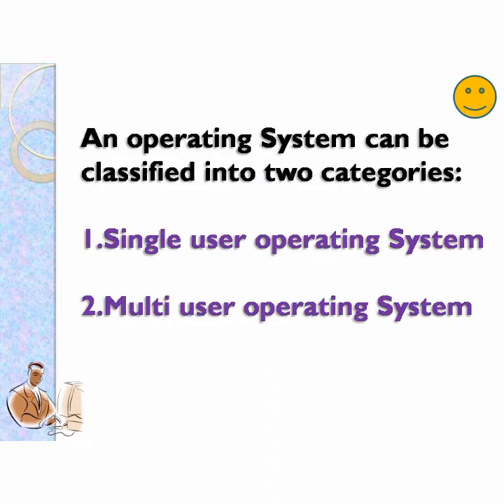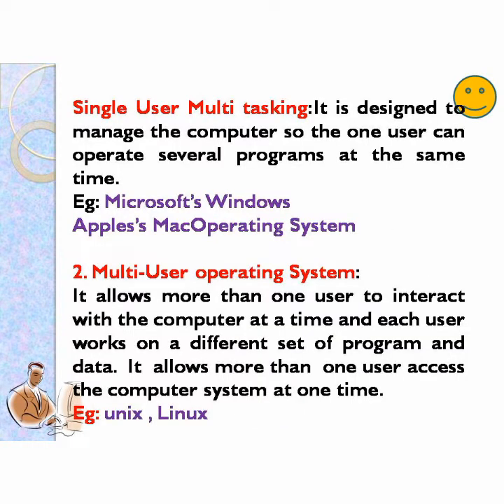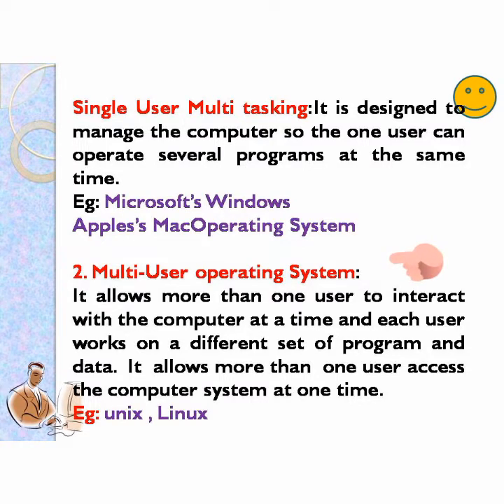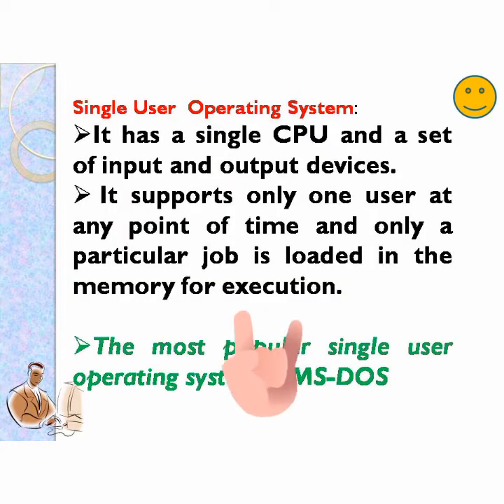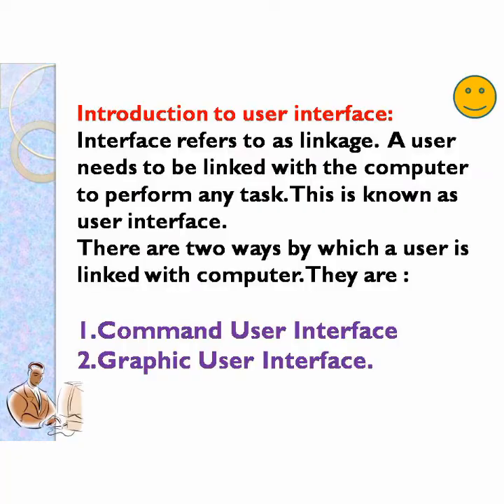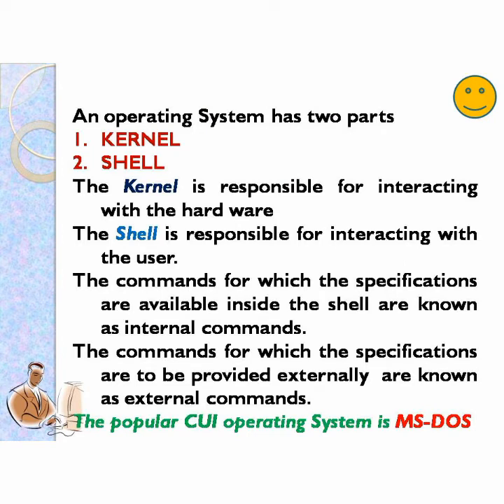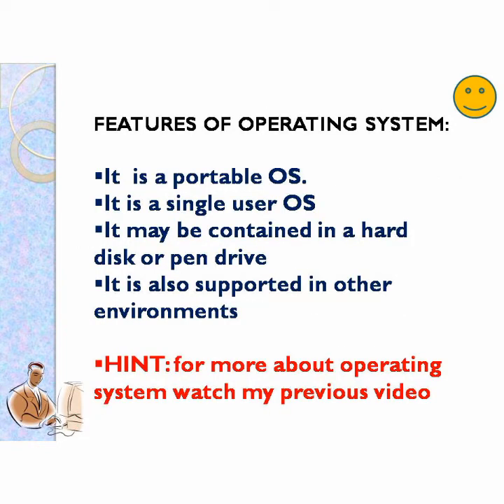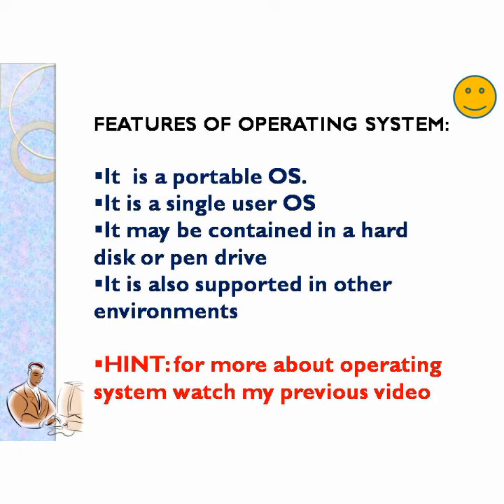Std 8 computer (energizer with classification of os)